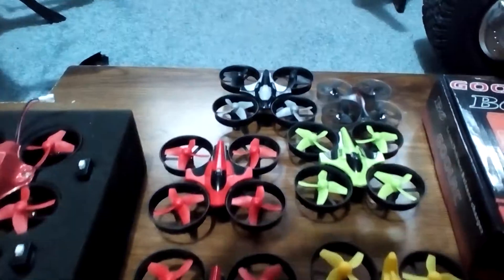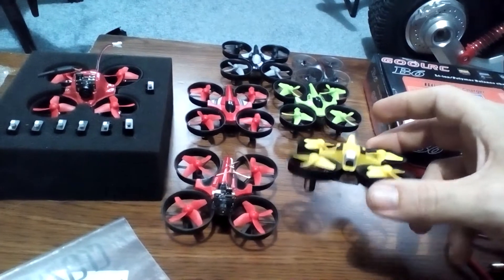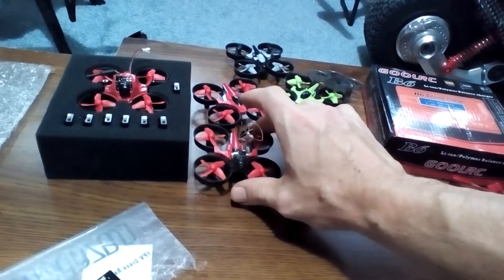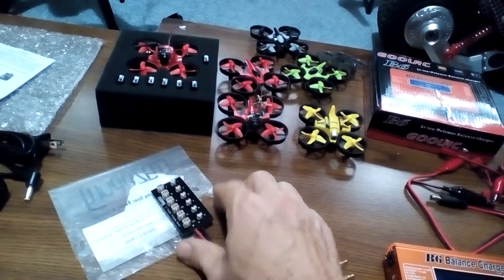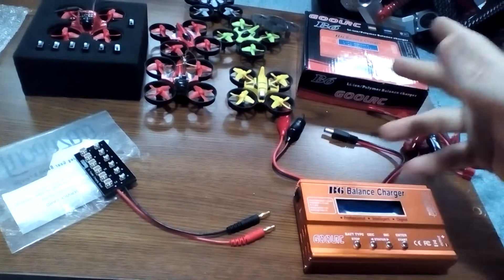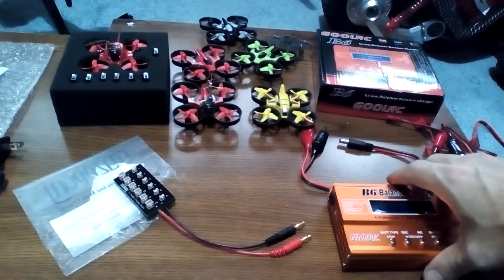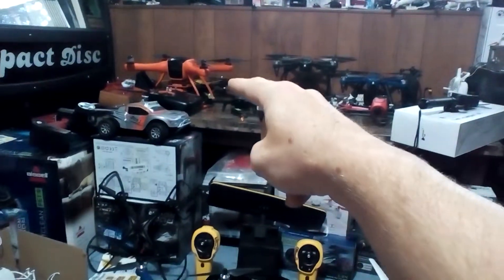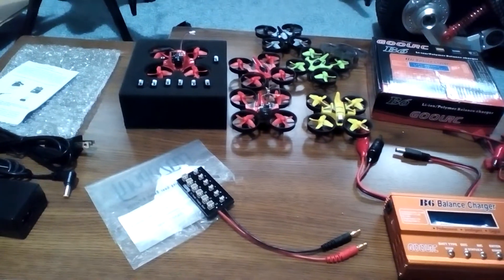B6 Balance Charger and accessories tiny FPV WHOOP TIME